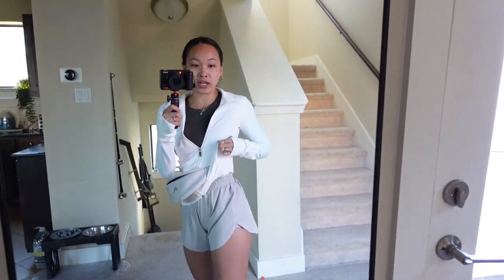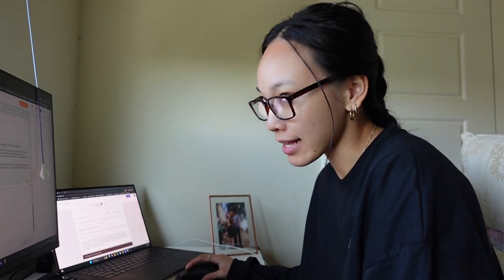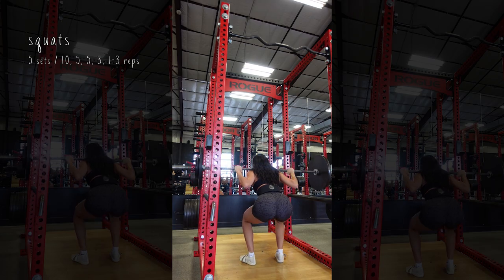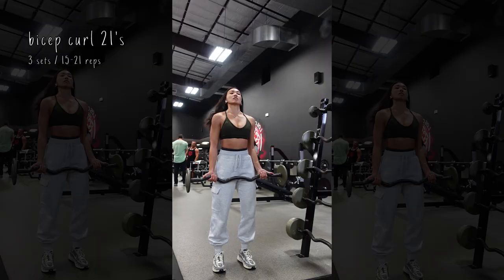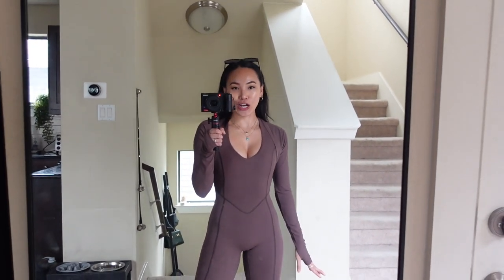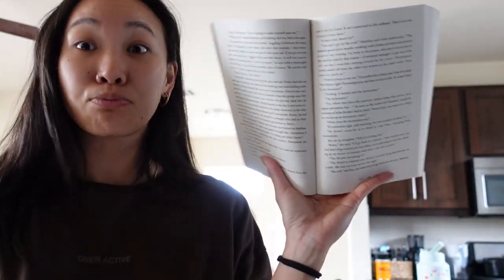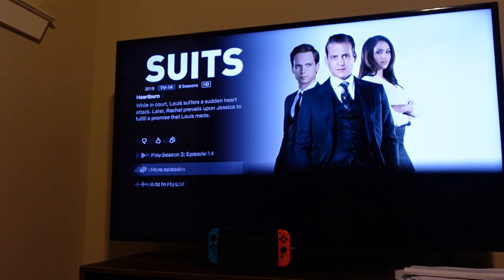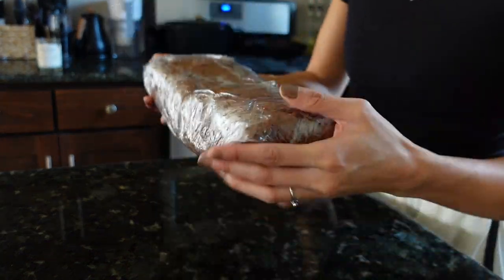WEEK(DAYS) IN MY LIFE VLOG | productive work week, new activewear, running + cooking girl era 👩🏻‍🍳👟🍂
Hi friends :) welcome back to another ~vlahggie~! Taking you guys through a week-ish in my life since y’all seemed to enjoy the last one! Currently in my running girl era and how could you not want to get outside with how beautiful the weather has been recently?! In this vlog I also chat about my favorite books, take you guys along a date night with Gio and I, and unbox an exciting new collection from oner active! Hope y’all enjoyyyy 🥰

If you guys ever shop through my links/codes, please feel free to forward your email confirmation over to to be entered into my monthly giveaway!! I appreciate your support more than you know!